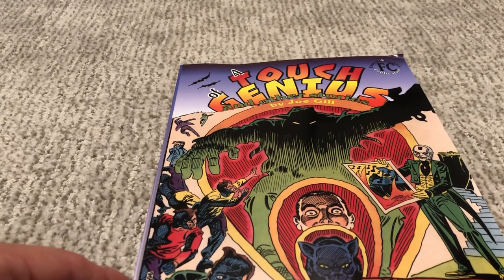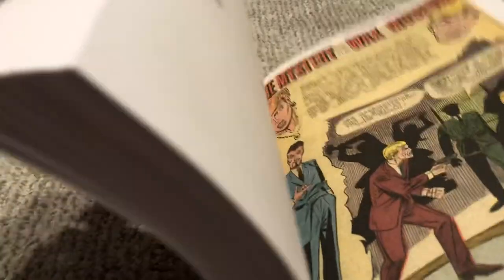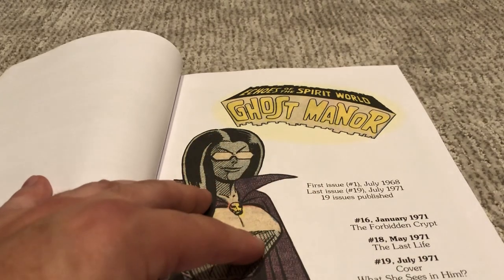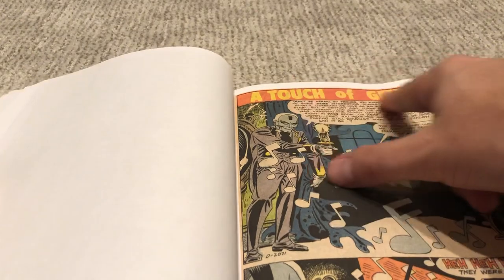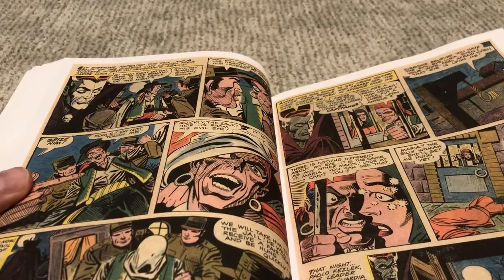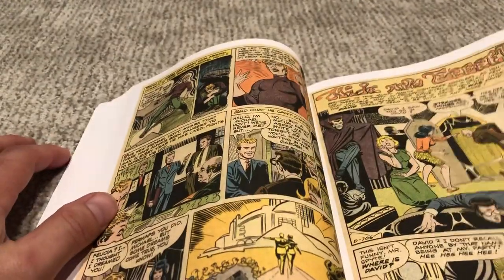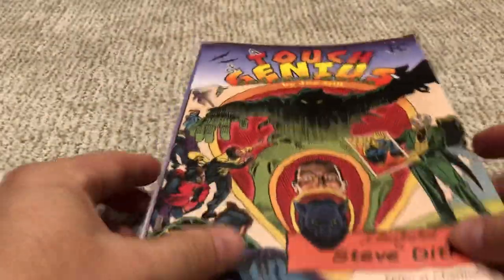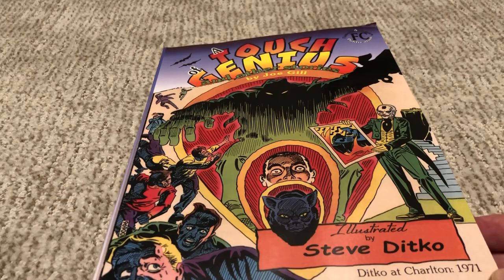A Touch Of Genius - Steve Ditko and Joe Gill Charlton 1971